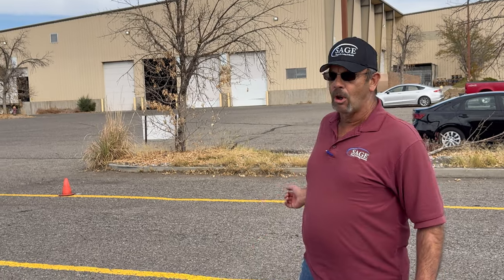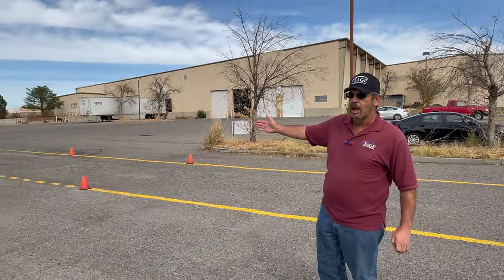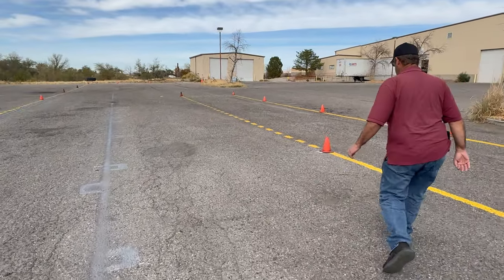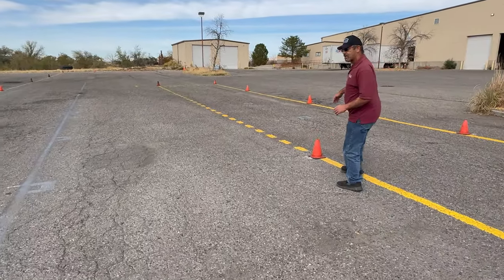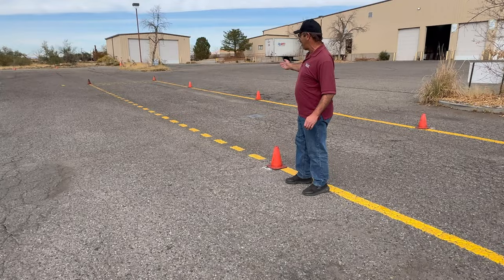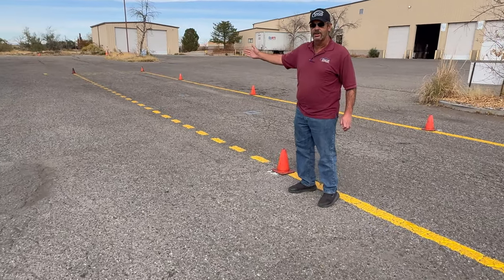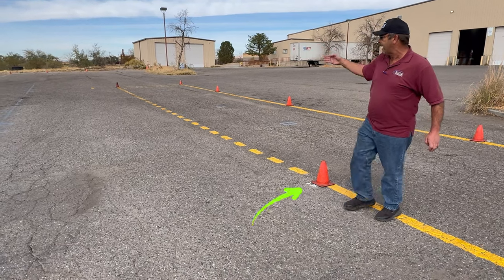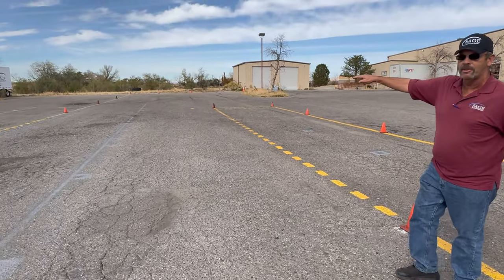Modernized Basic Skill #3 Forward Offset Tracking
The objective of this exercise is to pull forward out of the 100' lane and position yourself in the space to the left of your lane and also taking the right rear of the trailer between the left front cone and the 4' small line.